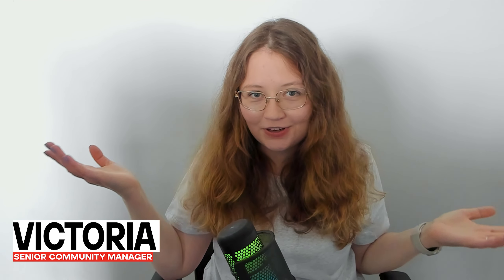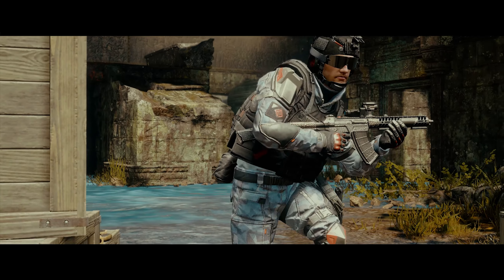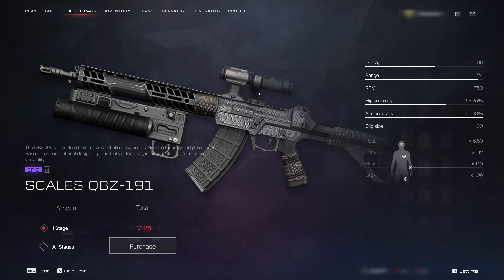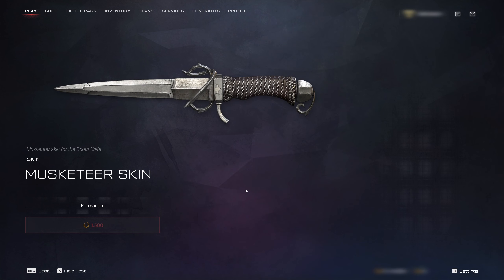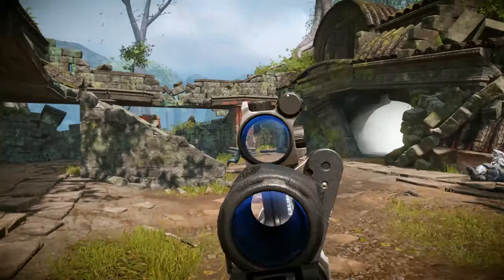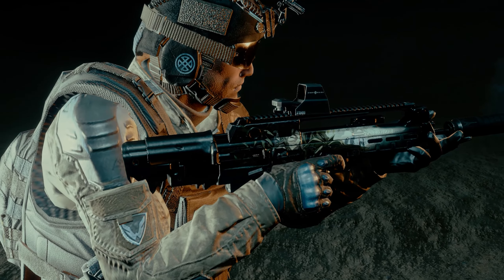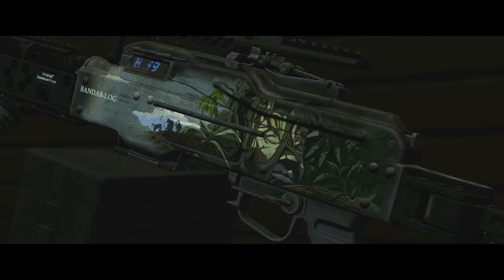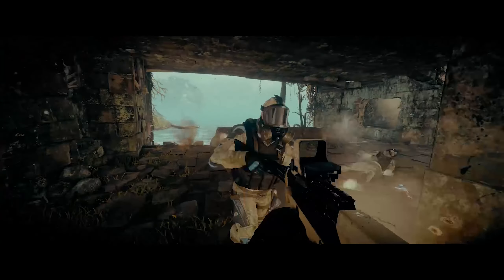⛱️ SUMMER SEASON AND GIVEAWAY | CLUTCH CUTS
Tune into a new episode of Clutch Cuts to learn all about the new season "Tropical Trails" and don't forget to join the permanent weapon giveaway in the comments down below 👇

Join the ranks of Warface: Clutch, a free-to-play shooter for PC, PS4, Xbox, and Nintendo Switch!

Warface: Clutch is a free online multiplayer shooter.

Subscribe to the channel to not miss news about the game, announcements of new game events, reviews of new weapons, maps, and content, streams with CMs as well as developer diaries. Likes and comments are welcome!